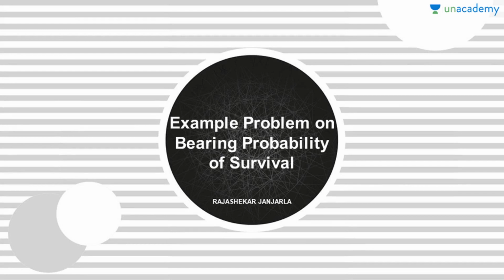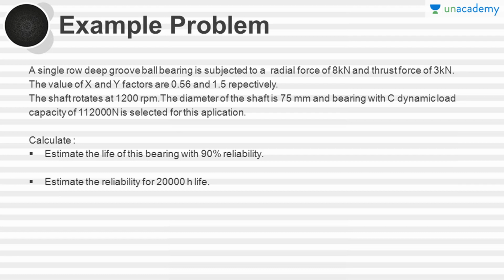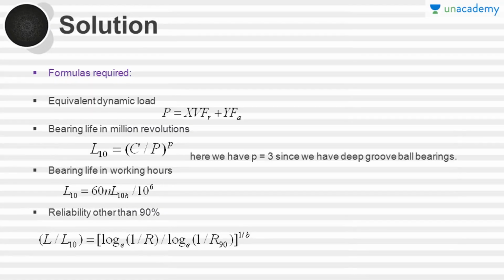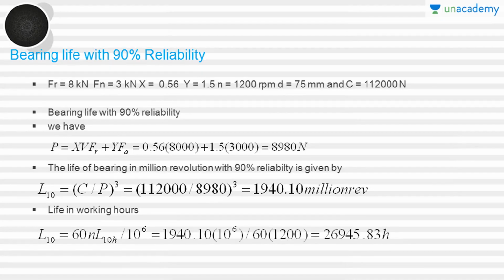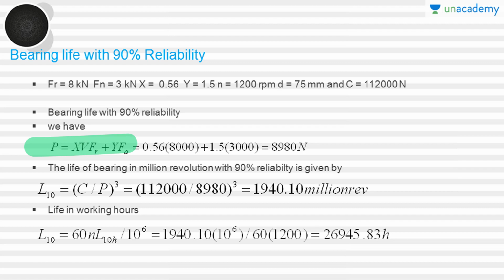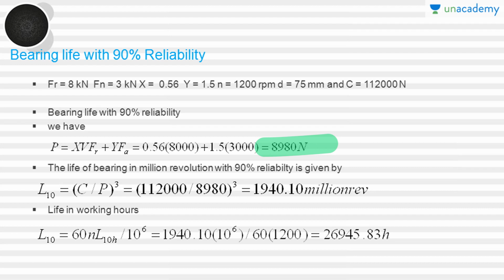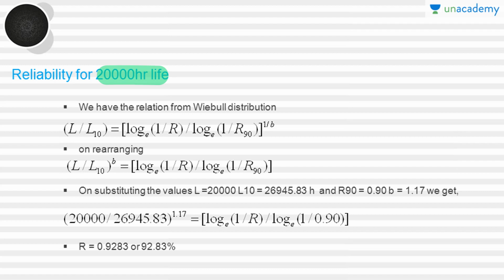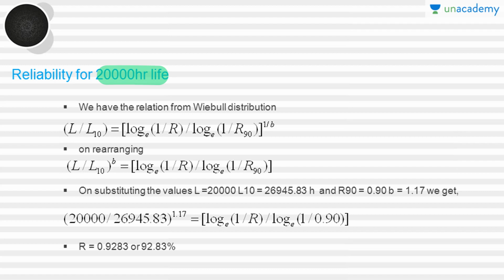Design of Machine Elements - Bearing Probability of Survival - GATE(ME) - Unacademy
This lesson explains few questions on Bearing Probability of Survival, under the course, "Design of Machine Elements", for GATE Mechanical Engineering.
This video explains the relationship between reliability and Weibull distribution through an example. The relation between the Rating life and the life with reliability other than 90% is also discussed.

Some important terminology and formulae are also illustrated, for the better understanding and ease in solving numerals.